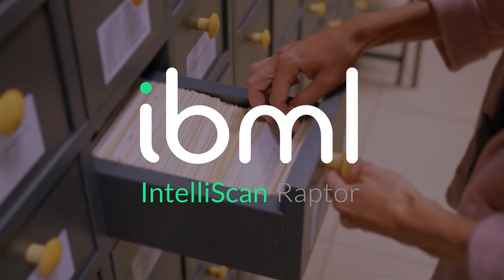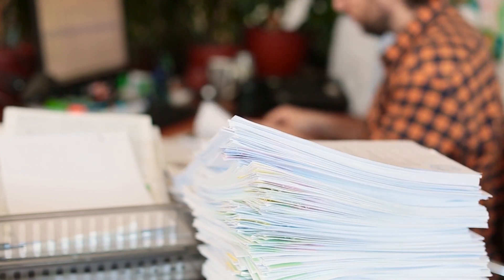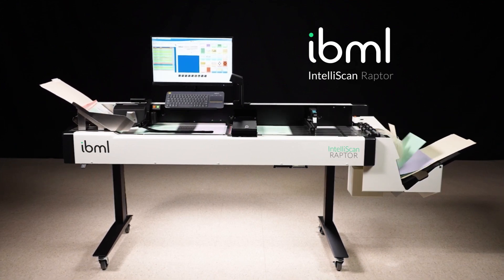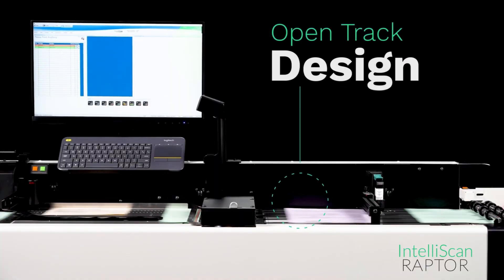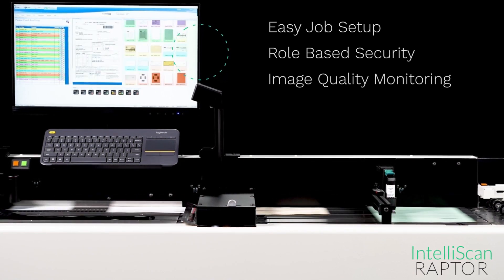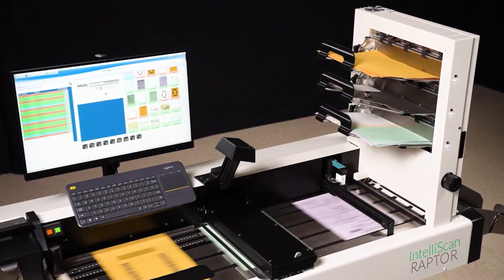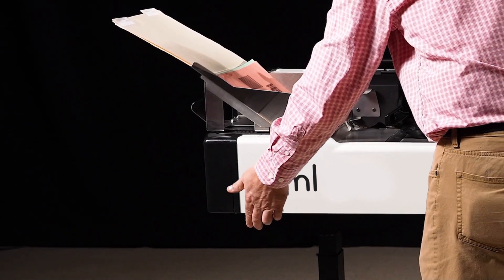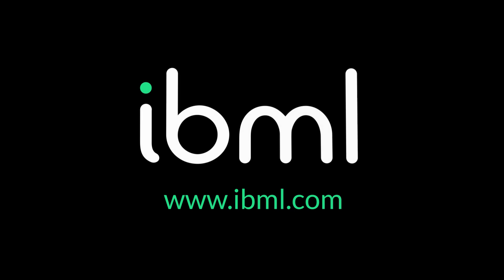2023 ibml IntelliScan Raptor Video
The ibml IntelliScan Raptor redefines efficiency in production scanning by combining speed, superior image quality, and unrivaled paper handling and sorting capabilities. The result is an exceptional scanning platform that boasts one of the lowest total costs of ownership on the market.